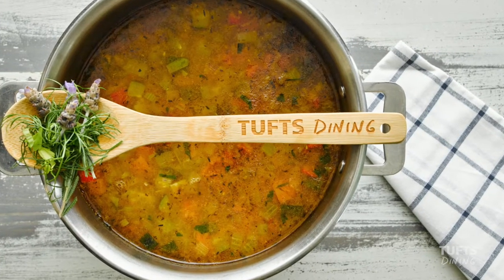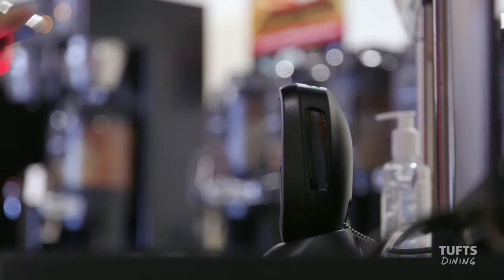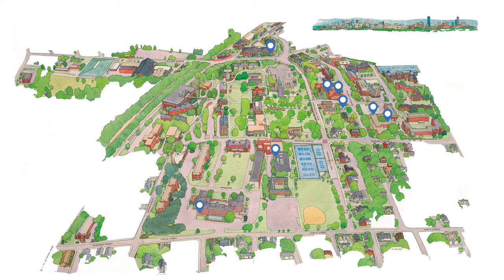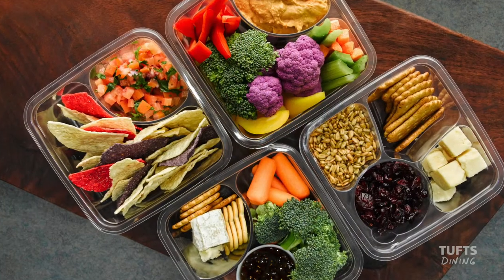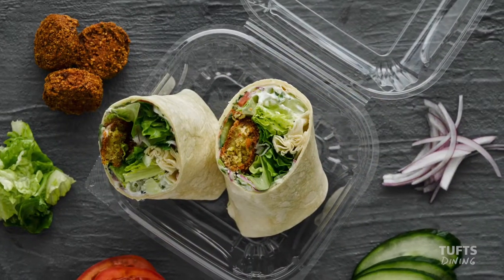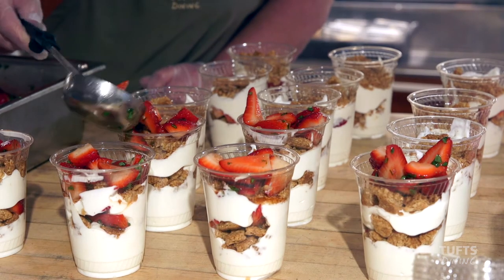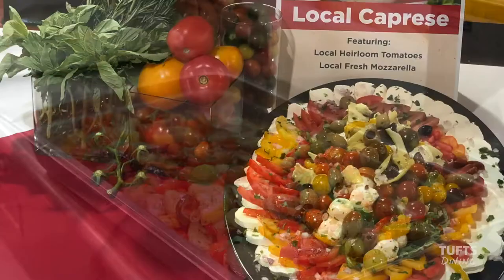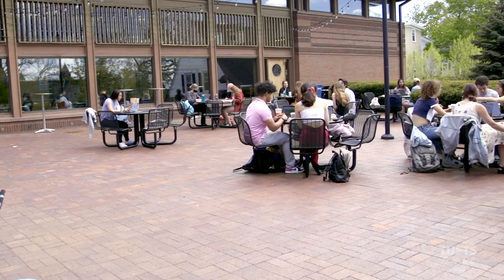Tufts Dining Welcome Fall 2022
Welcome! Here's some helpful information about Fall 2022 at Tufts Dining. We can't wait to serve you.